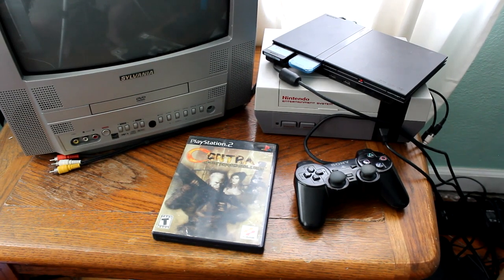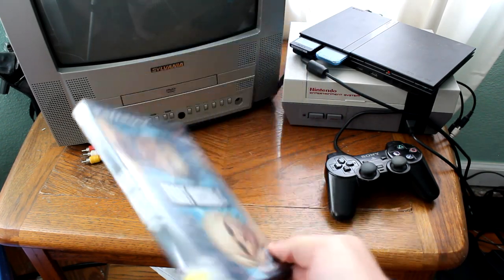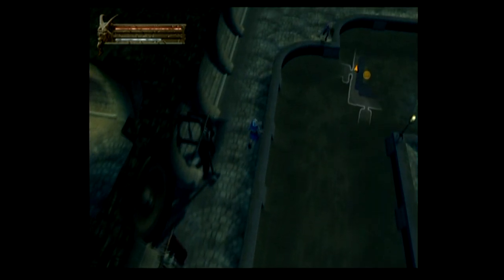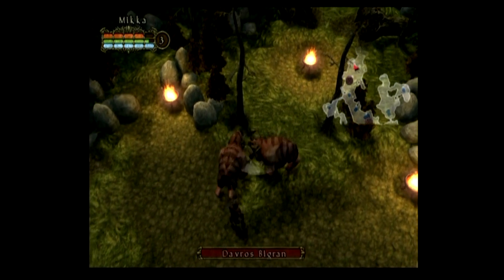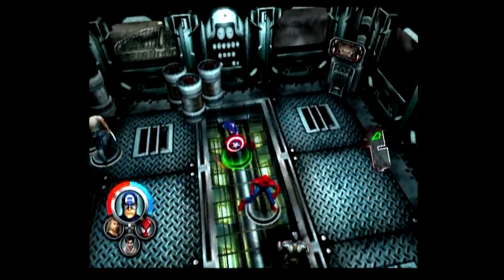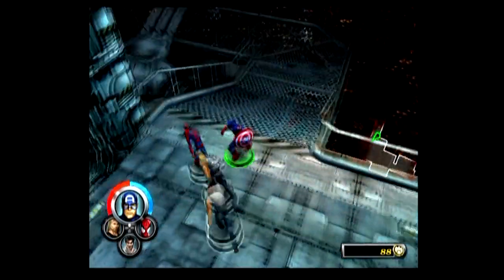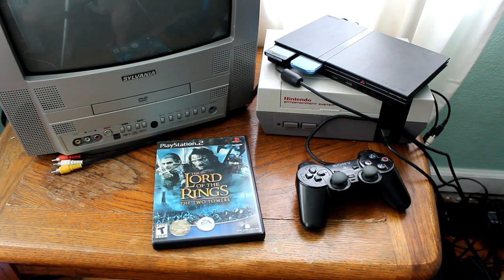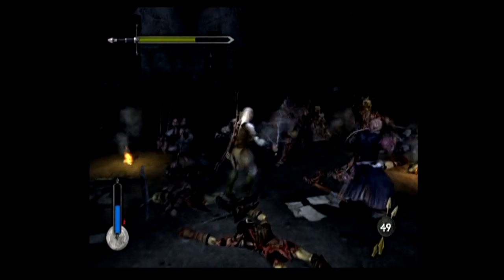Great Cheap PS2 Games | The Braselspective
These games kick ass. I never know what to put in the description anymore.